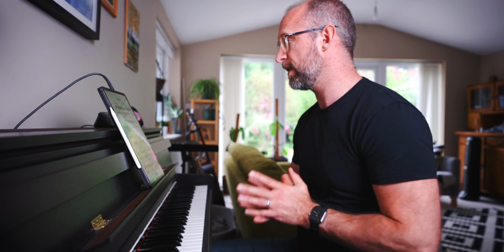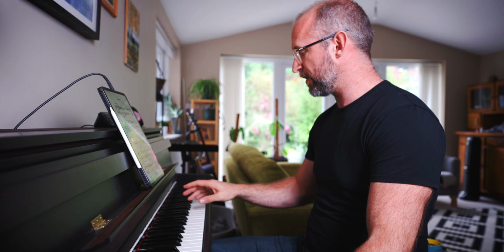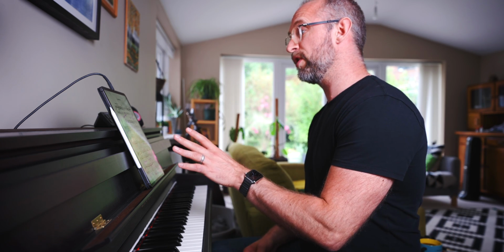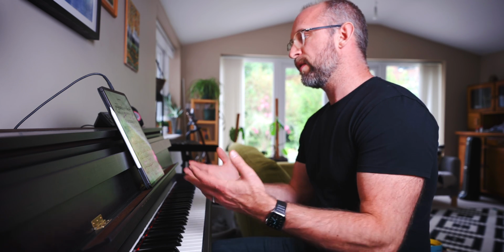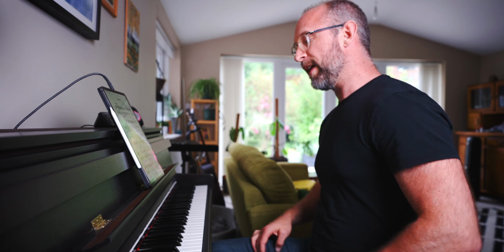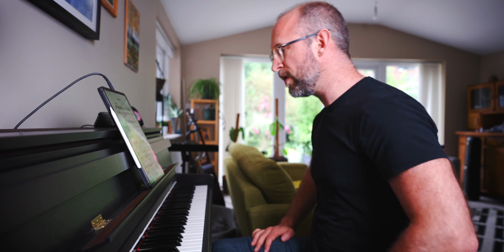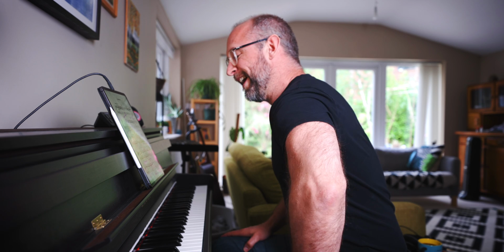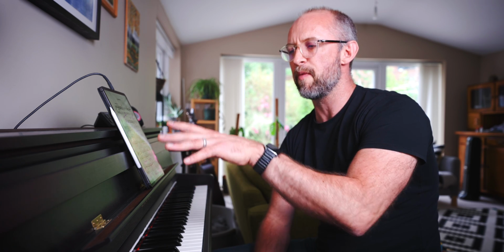Piano Lesson Report - Innocence - Term 7 Lesson 3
Beginner pianist discusses the feedback he received from his teacher during a piano lesson working through Burgmüller's Innocence.

I'm shamelessly ripping off this format from the piano Discord server I set up. I believe it was Jeremy Taylor who starting posting these lesson reports. They've now become a popular format on the server with several others joining in. I'd also like to think that the insights that have been shared have convinced a couple of others to actually get a teacher and start lessons.

The YouTube piano progress community is incredibly supportive. But, YouTube isn't always the best way to communicate. As such, some of us have established a Discord server where we can get together and discuss our piano journies.

📚 The books I have used during my piano progress have been:

Faber’s Adult Piano Adventures, All-in-one
Classics to Moderns, Book 1
Up-grade! Piano Grades 0-1
ABRSM Piano Exam Pieces, Grade 1, 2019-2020
ABRSM Piano Exam Pieces, Grade 1, 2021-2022
Clementi Sonatinas, ABRSM
Up-grade! Christmas Piano Grades 1-2
Classics to Moderns, Book 2
Up-grade! Piano Grades 1-2
Jazz, Rags & Blues, Book 1
ABRSM Piano Exam Pieces, Grade 2, 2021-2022
25 Progressive & Easy Studies
Rockschool Piano, Grade 1, 2019
Rockschool Piano, Grade 2, 2019
ABRSM Piano Exam Pieces, Grade 3, 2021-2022
Classics to Moderns, Book 3

🎬 The audio & video equipment I use:

Sony A7iv
Sony A7iii
Sigma 14-24mm F2.8 Lens
Sony 24-105mm F4 Lens
RØDE VideoMic Pro+
Atomos Ninja V
Shure SM7B Mic
Cloudlifter Mic Amp
Sennheiser MKH 416